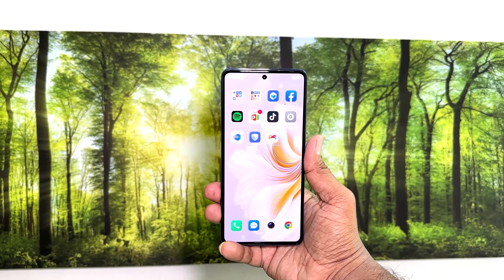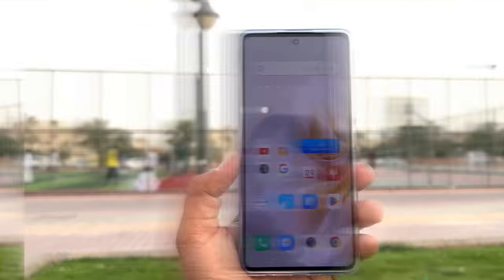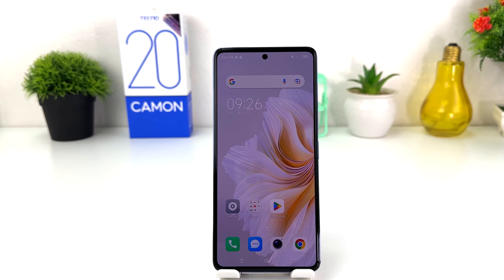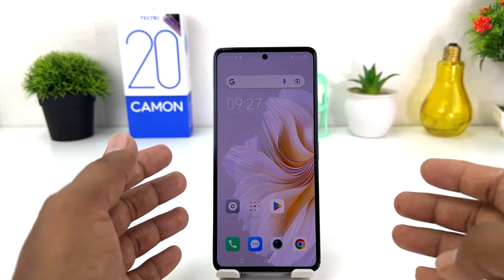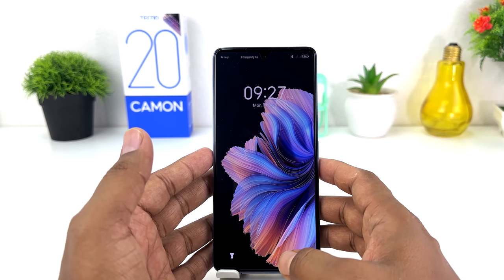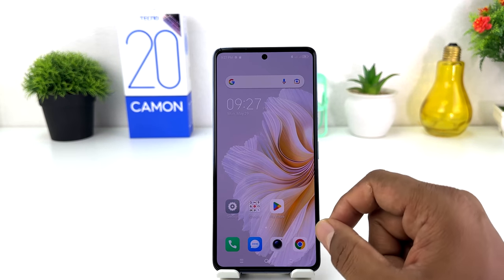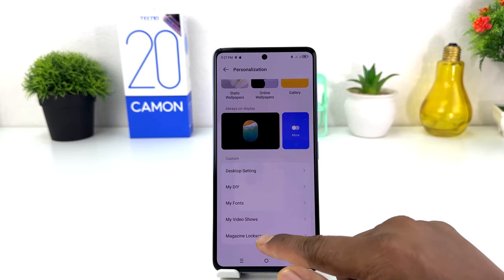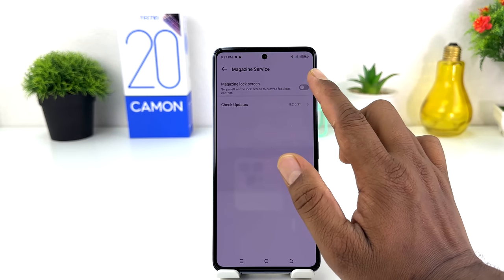How To Turn on Lock Screen Magazine in TECNO Camon 20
Hello and welcome back to my another tutorial in this video I am going to share with you How To On Or Off Magazine Lock Screen In Tecno Camon 20